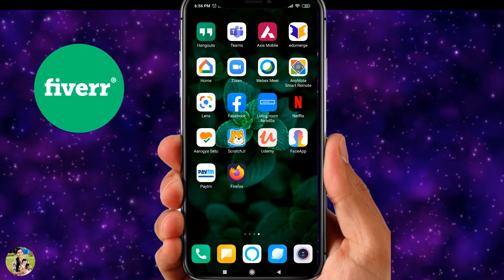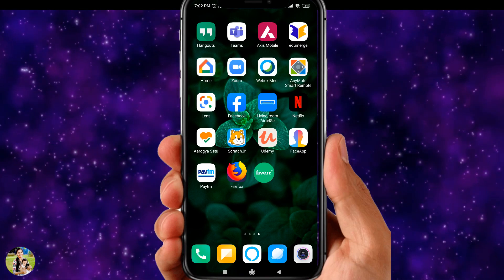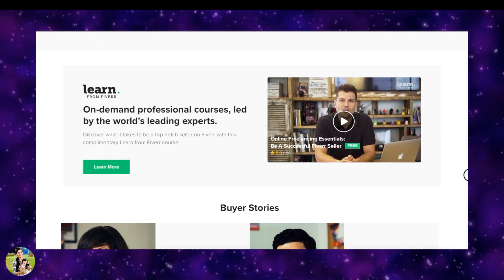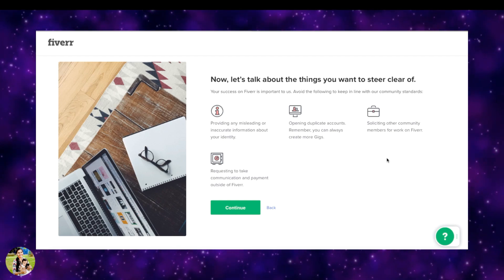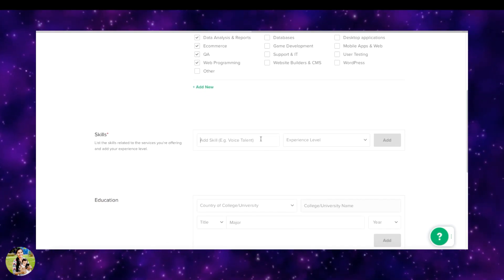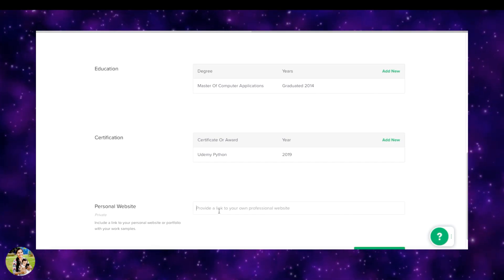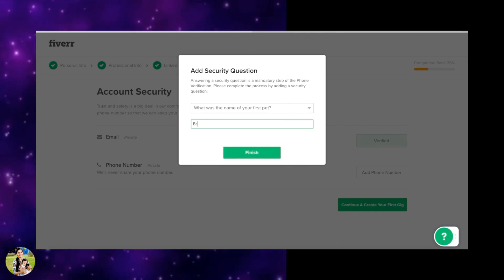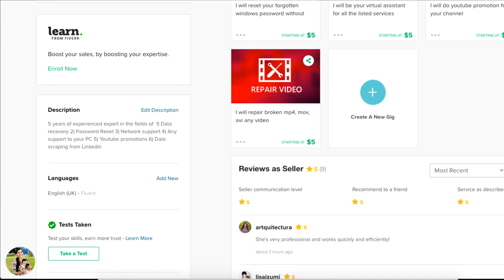ഫൈവർ ഇനി മൊബൈലിൽ | Fiverr Malayalam 2020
ഫൈവർ മൊബൈലിലൂടെ എങ്ങനെ ഉപയോഗിക്കാം, How to use Fiverr in android and apple mobile phone
I have explained how create a Fiverr profile in android or apple mobile phone in this video.
This will be helpful for all my friends who all are doing freelancing through mobile phone.

 Fiverr Malayalam 2020
Chapters
00:01 New
02:06 Fine
03:10 End
05: 05 XXX
10:00 End

ഫൈവർ  ഇനി മൊബൈലിൽ | Fiverr Malayalam 2020 | Profile Creation in Mobile